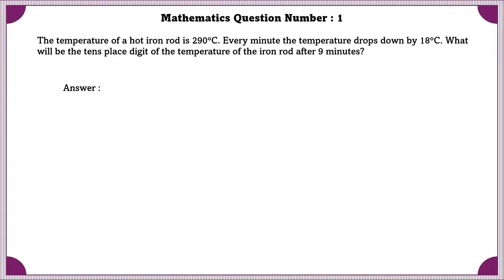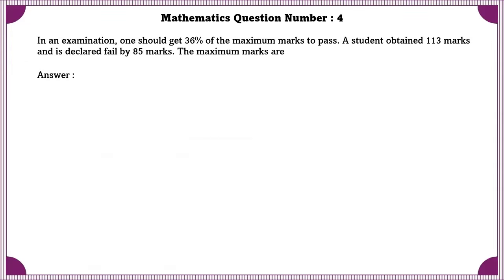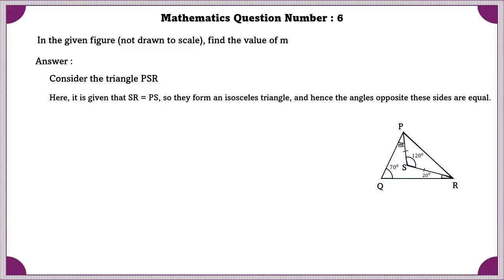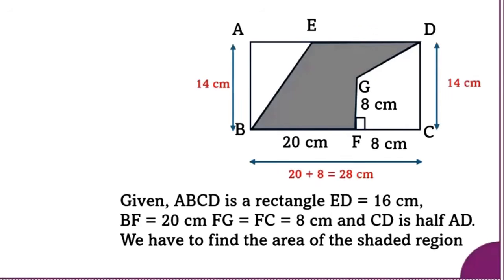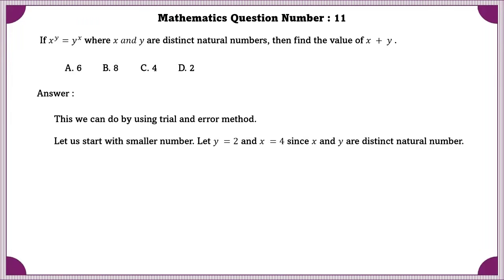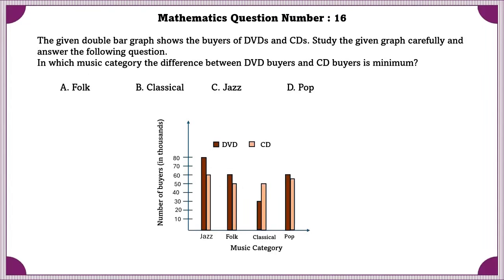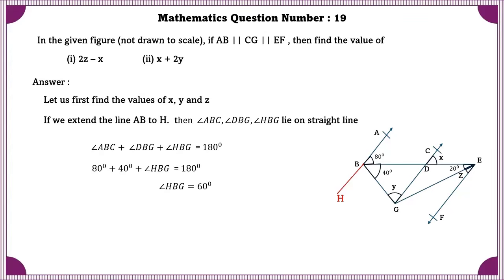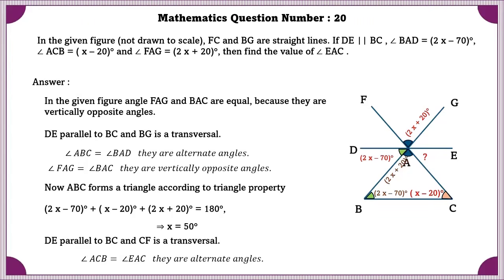Class 7 IMO level 2 Sample Paper 2026 - Part 1| Previous Year Paper 2024-25